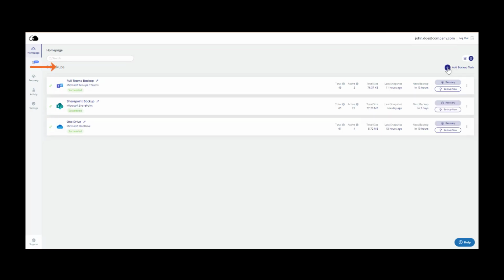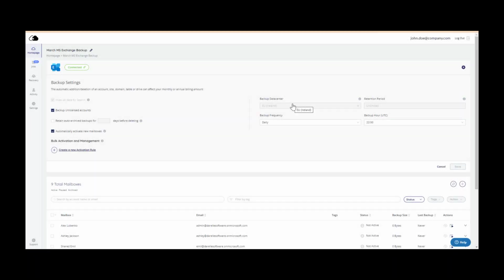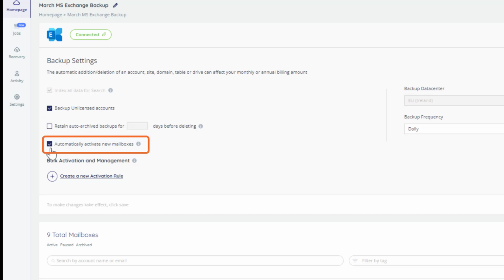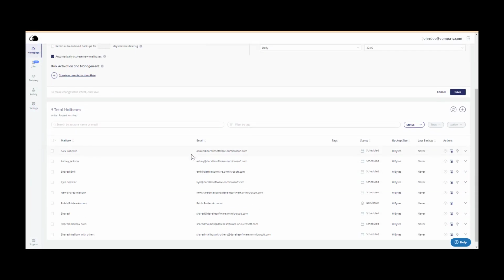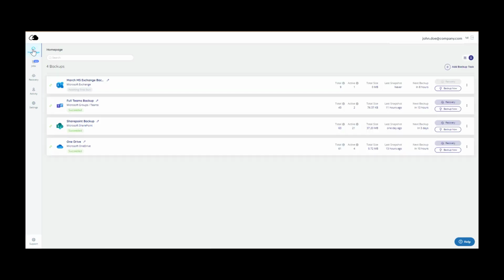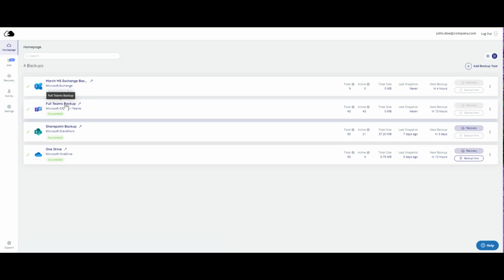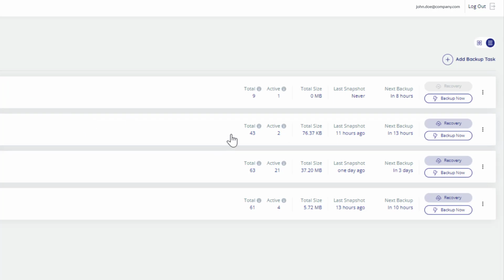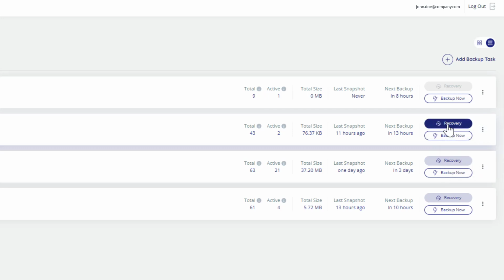How to Backup Your MS 365 Services? Exchange, Teams, SharePoint, and OneDrive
Step-wise instructions to backup Microsoft (Office) 365 Exchange, Teams, SharePoint and OneDrive using CloudAlly Backup

Secure your business-critical SaaS data with the pioneers of SaaS Backup. Start a Start a FREE 14-day full-feature trial of CloudAlly Backup NOW

NO Credit Card | 5-Min Setup (honest!)
Backup M365, Google Workspace, Salesforce, Box, & Dropbox | Unlimited AWS Storage